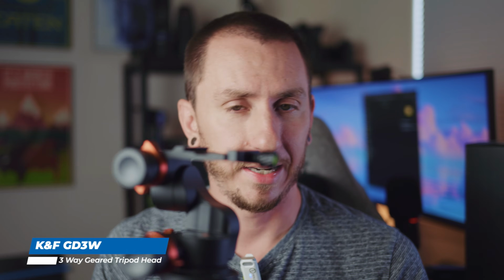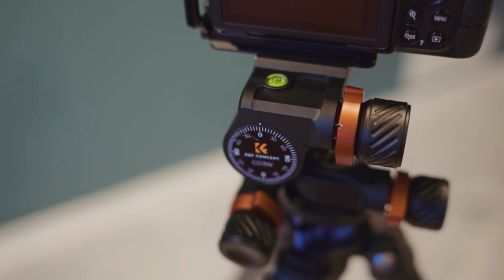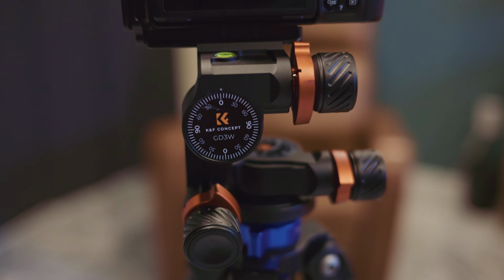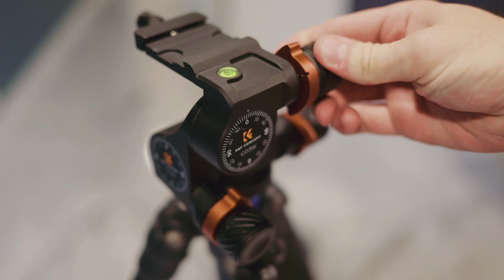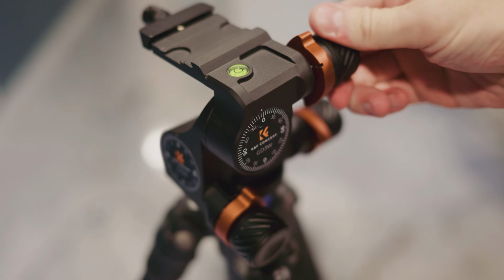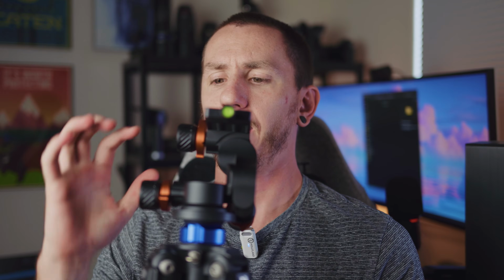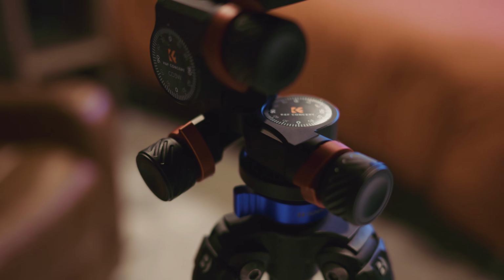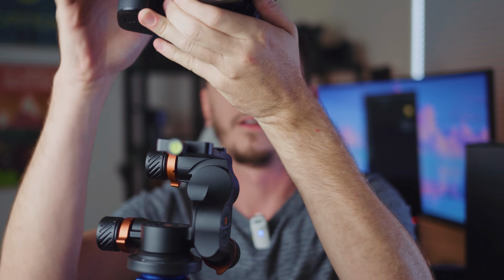Is The K&F 3GDW Tripod Head Any Good For Real Estate Photography?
I used ball-head tripod heads for years in my professional work. I hated the old 3-way heads and anything that was too rigid for my style of work. But that all changed this year when I picked up the K&F Concept GD3W Tripod head. This head has sped up my workflow and helped me produce consistent-level photos in every shoot I do. If you are in the market for a new tripod head or want to give a 3-way a shot this is the one to buy.

00:00 Intro
00:34 Tripod Head
01:28 Issues with Ball Heads
03:19 What I don't like
05:30 Conclusion